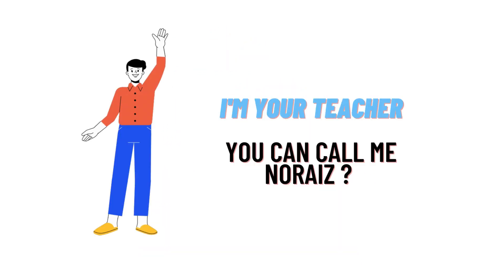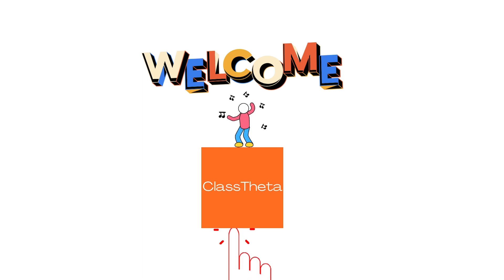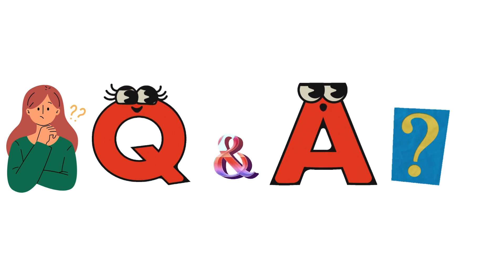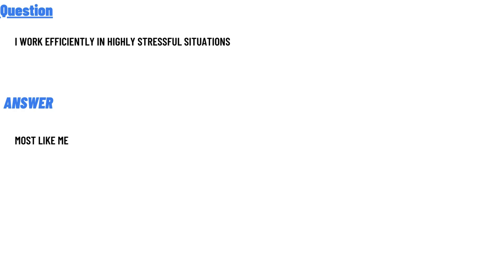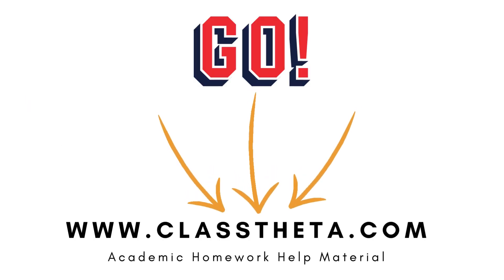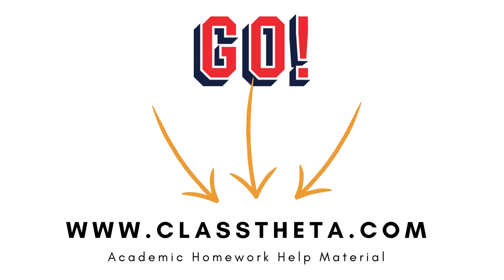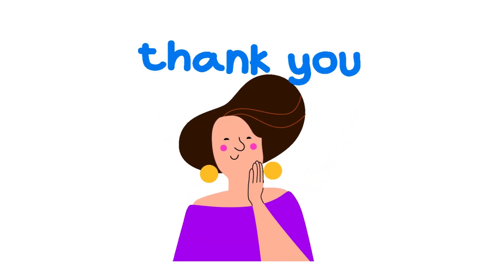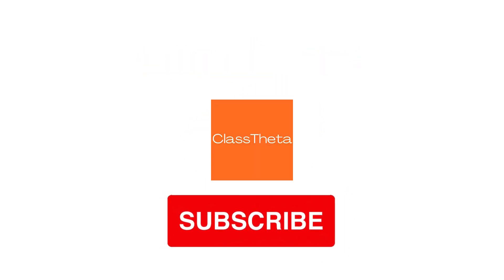walmart q&a: i work efficiently in highly stressful situations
walmart q&a: i work efficiently in highly stressful situations,how to stay calm under stressful situations,work,therapy in a nutshell,strategies for managing stress in the workplace,work stress management,work stress,work stress and anxiety,work environment,stay calm under pressure at work,mental health at work,multispecialty hospital in delhi,best hospital in delhi,work hacks,sadguru speeches in english 2016,presentation stress,physical signs of stress